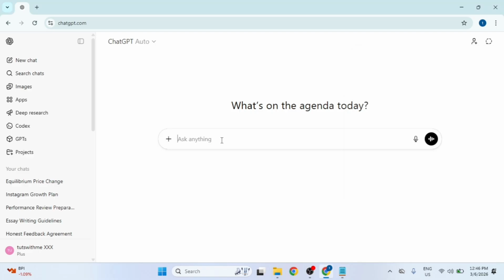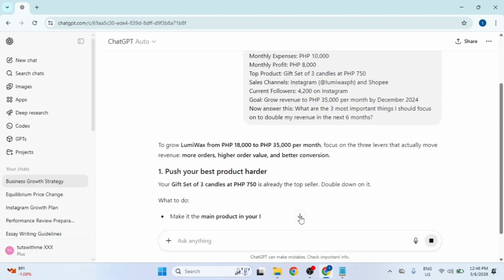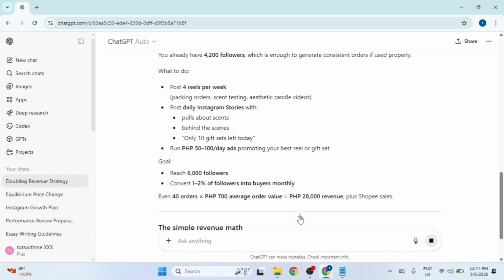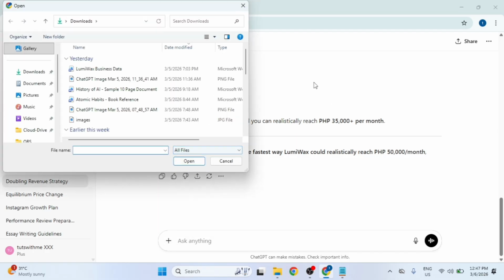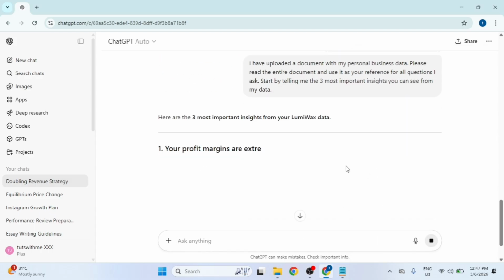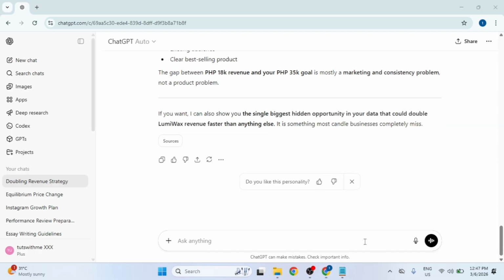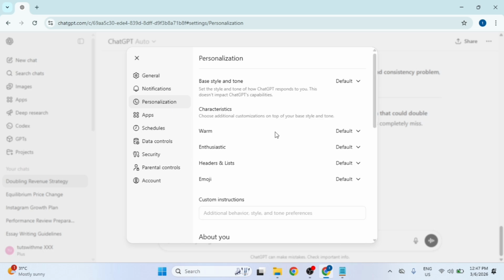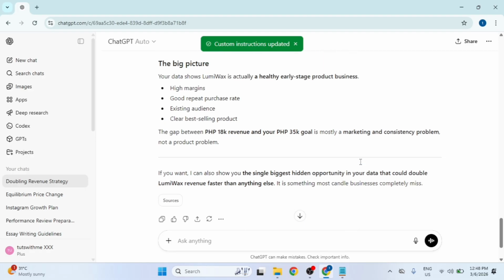How To Train ChatGPT On Your Own Data